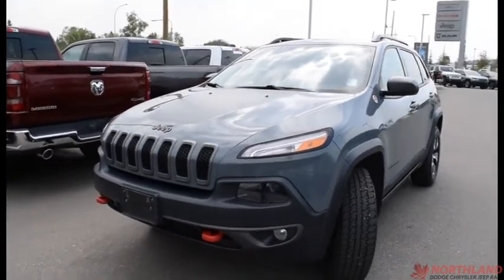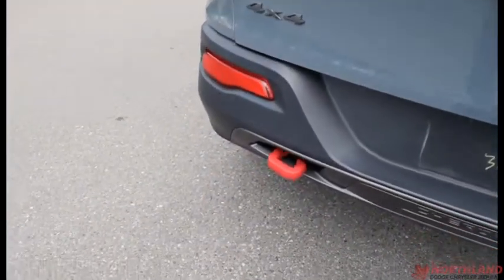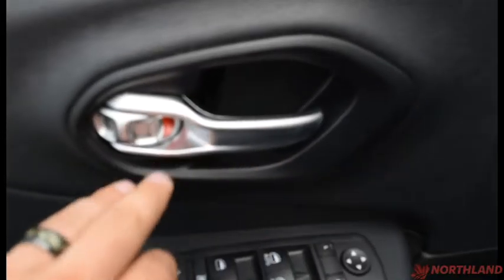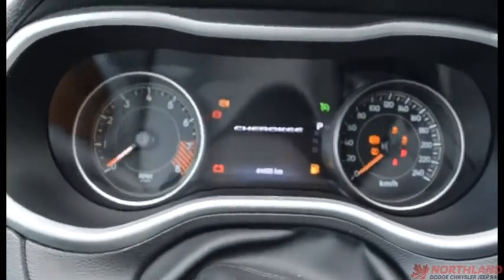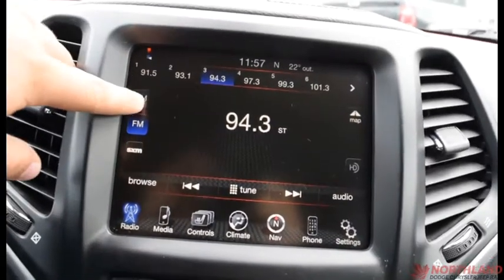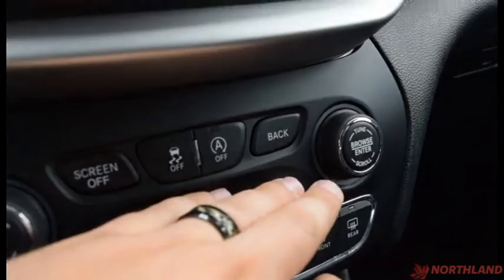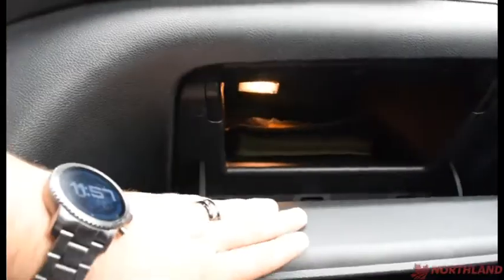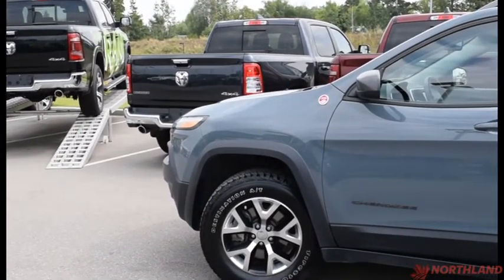Walk Around 2015 Jeep Cherokee Trailhawk | Northland Dodge | Auto Dealership in Prince George BC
SOLD!!!

DLR#30541.